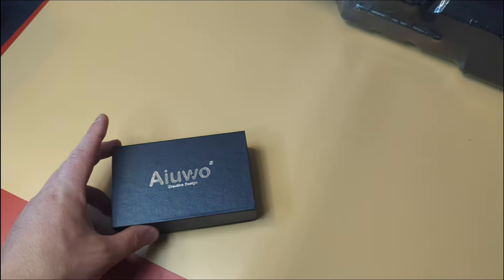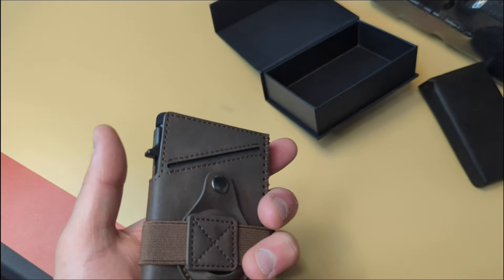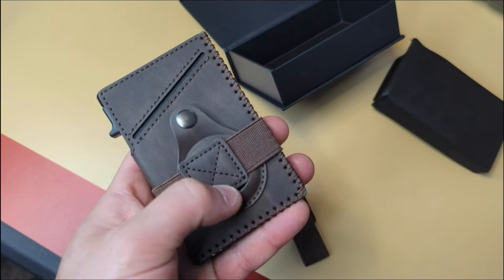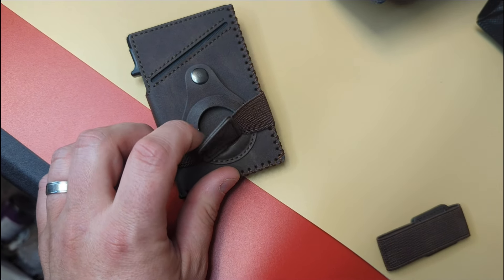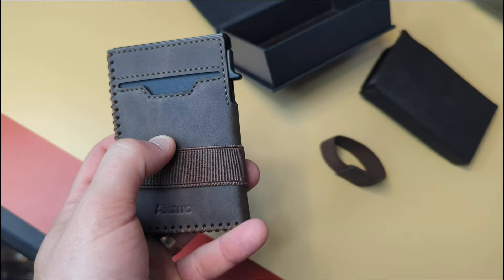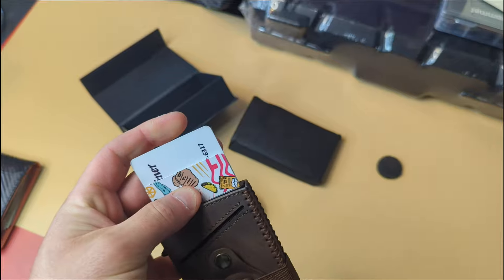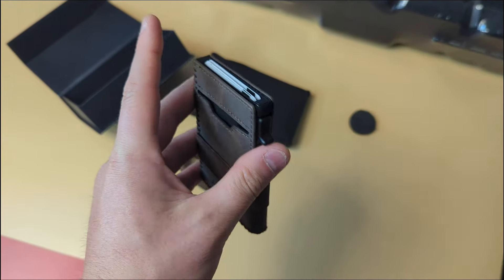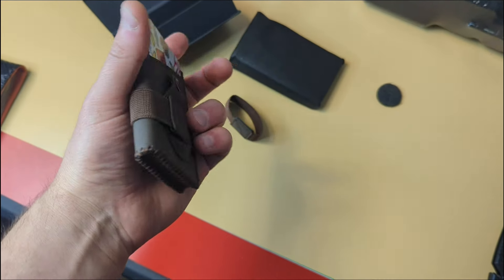Aiuwo Card Wallet Minimalist Wallet for Men with AirTag Slot Slim Wallet RFID Blocking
If your interested you can buy it

Aiuwo Card Wallet Minimalist Wallet for Men with AirTag Slot Slim Wallet RFID Blocking Leather Wallets with Gift Box (Brown-Airtags Slot)

 Super Impressed
     TESSIE10

HOMESTEADTESSIEFREE